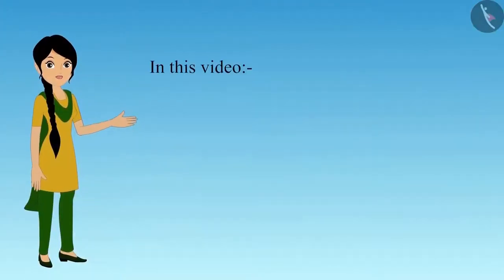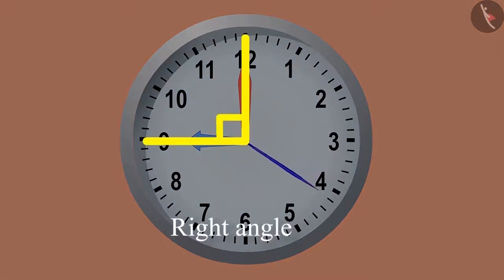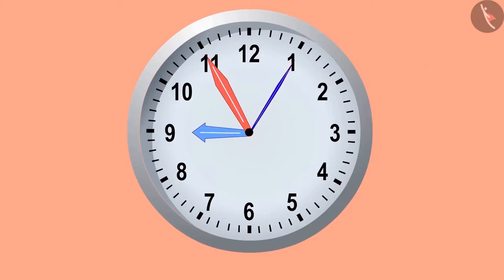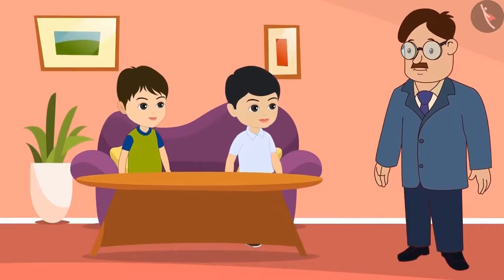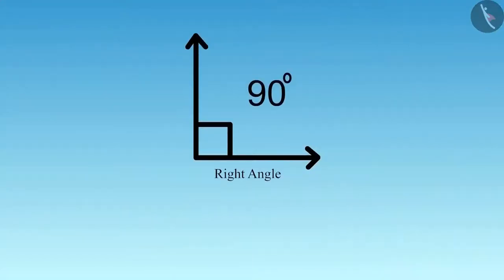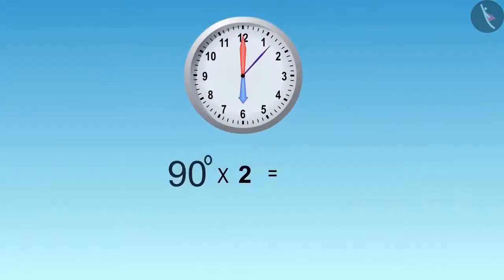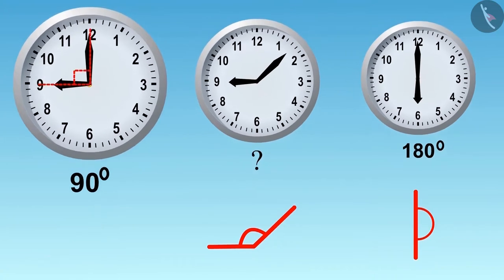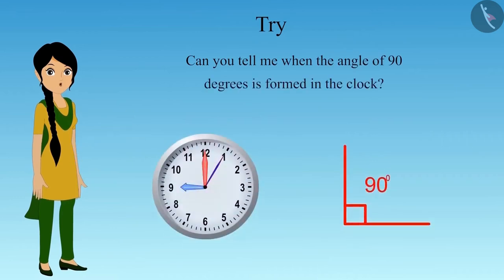Class 5 Maths Chapter 2 'Shapes and Angles' Angles and Degrees in Clocks cbse ncert